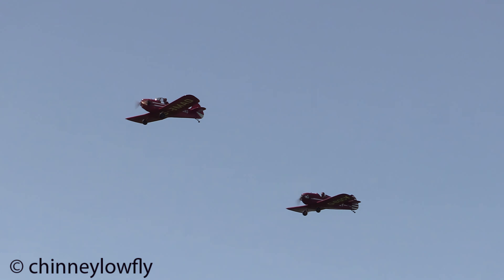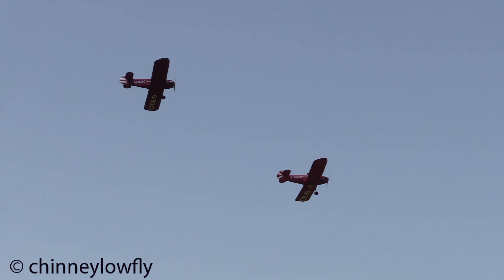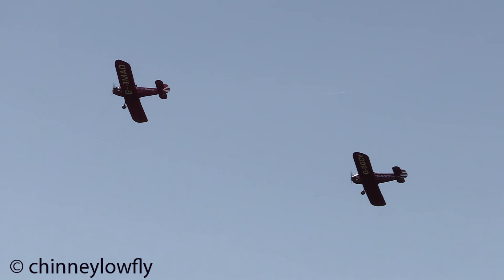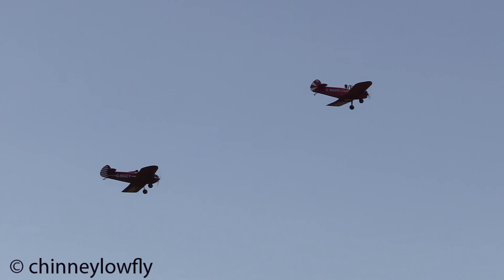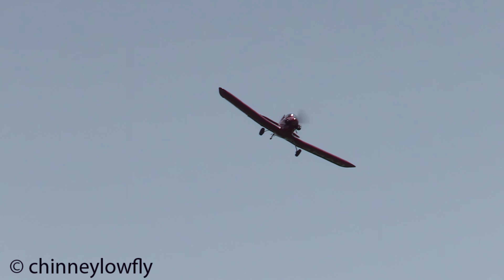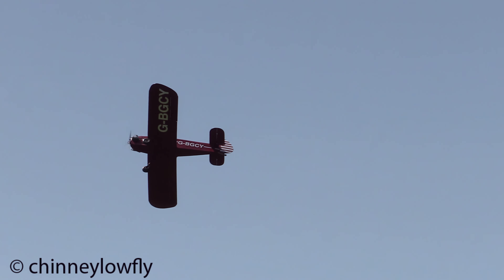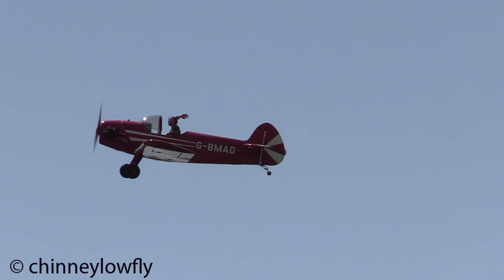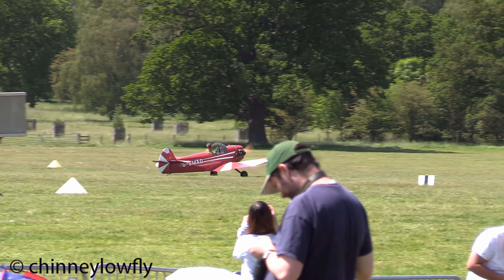The Mono display team - Midlands Air Festival 2023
The Mono display team displaying at the Midlands Air Festival 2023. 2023 was their first airshow season and its a lovely little display. This team is based local to me at Sleap Airfield.
"The Taylor Mono Display Team is a new for 2023, two ship airshow display act flying the iconic Taylor Monoplane. The small, extremely manoeuvrable VW powered Monos are flown to showcase the excellent examples of one of the first homebuilt aircraft post WW2."

This footage was shot handheld using a Canon XA11.

Chapters:

00:00 Takeoff
00:25 Display
03:03 Break
03:18 Opposition passes
04:41 Big wave
04:58 Landing
05:36 End screen